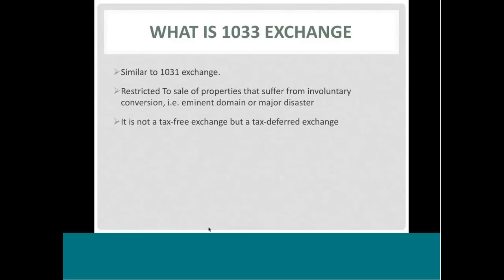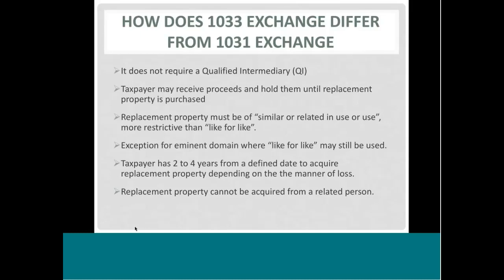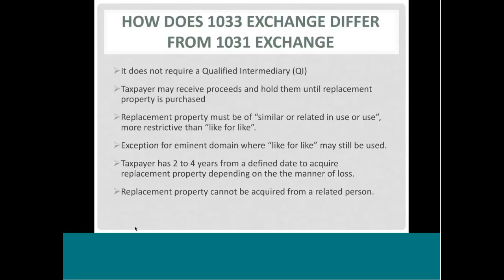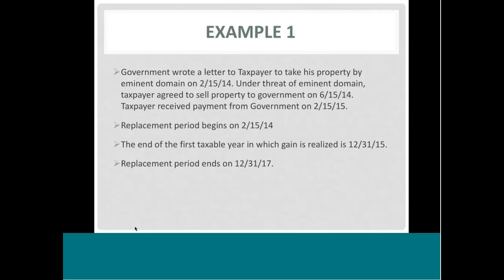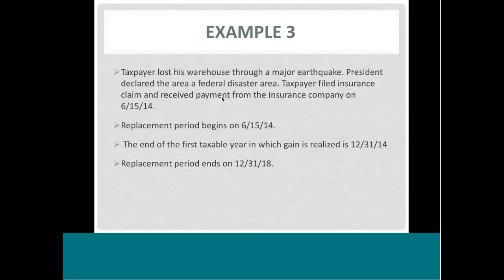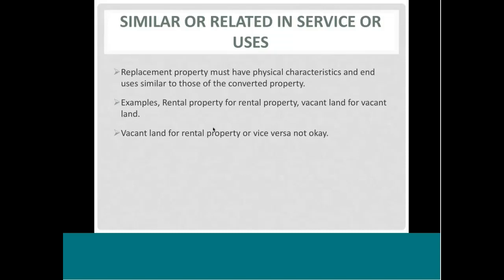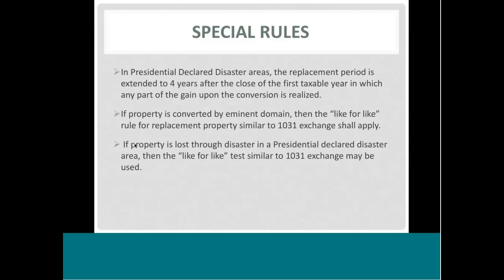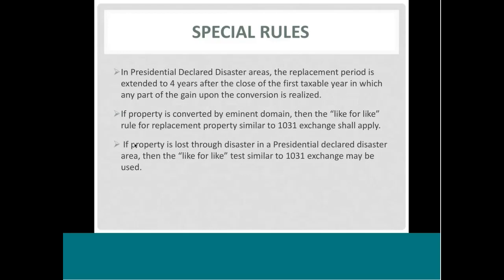1033 Exchange For Involuntary Conversion Properties 20160815